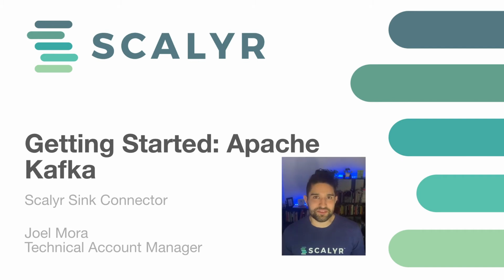Getting Started: Apache Kafka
Introduction to the Getting Started Guide for the Scalyr Kafka Connector